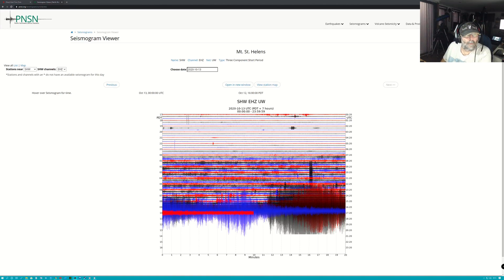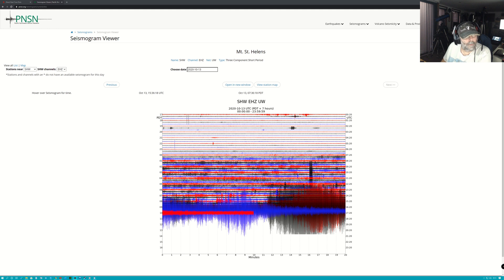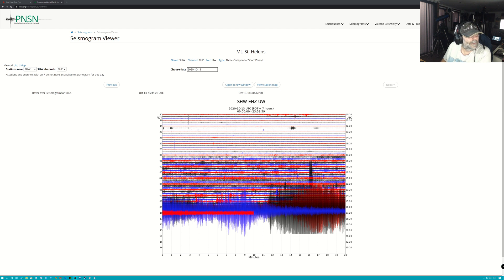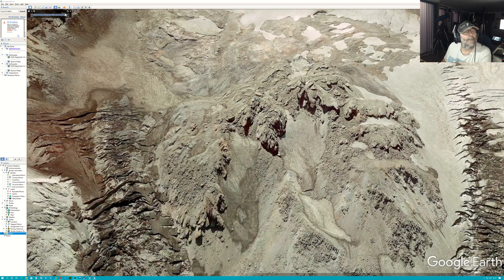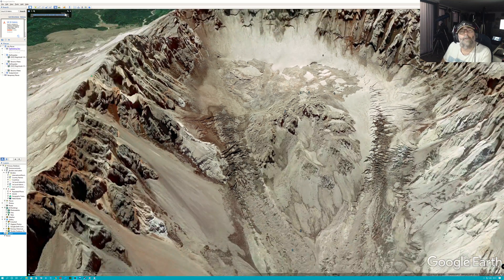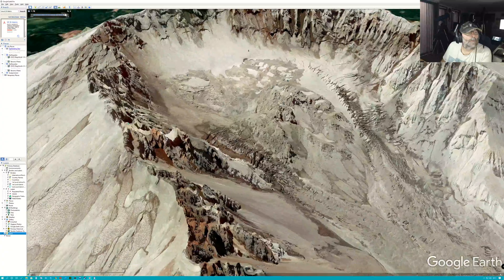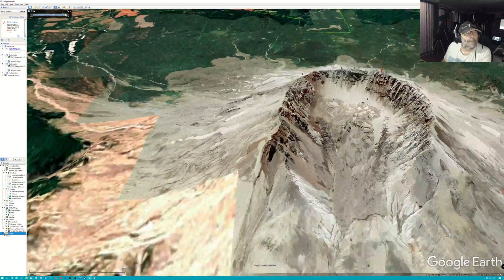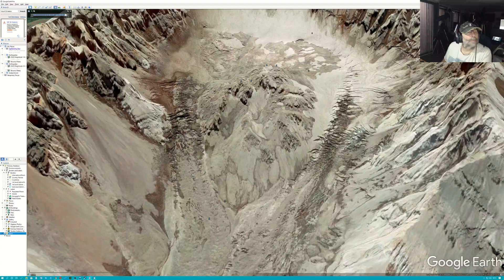Mount Saint Helen seismograph very noisy today 13th Oct 2020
I was watching my live stream in the bottom left hand corner on in the pnsn seismographs and it had been noisy for a hours our so.

Credit: PNSN & Google Earth